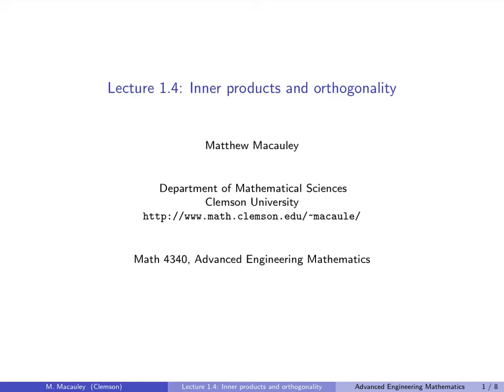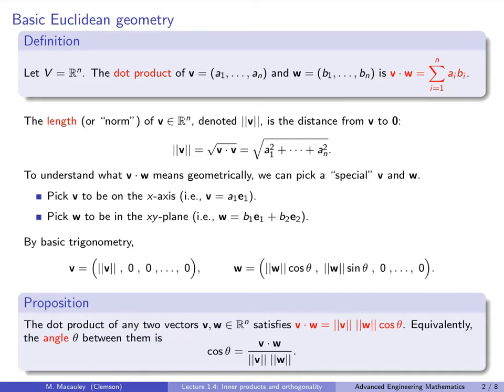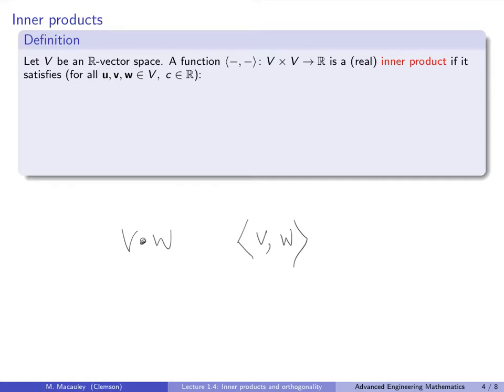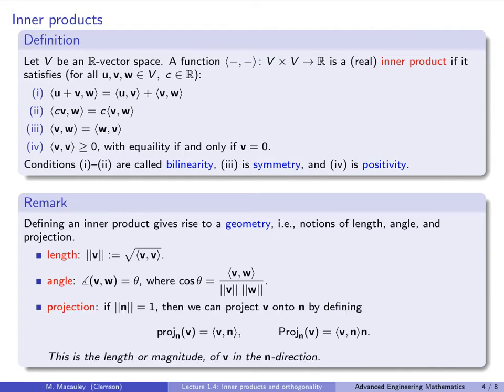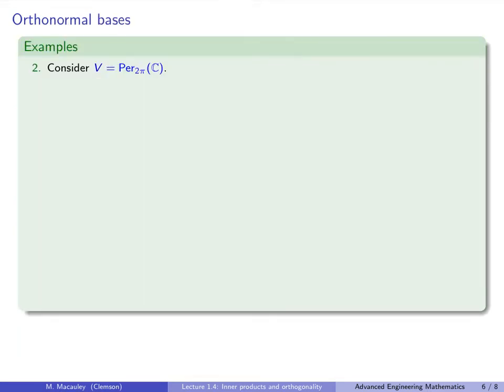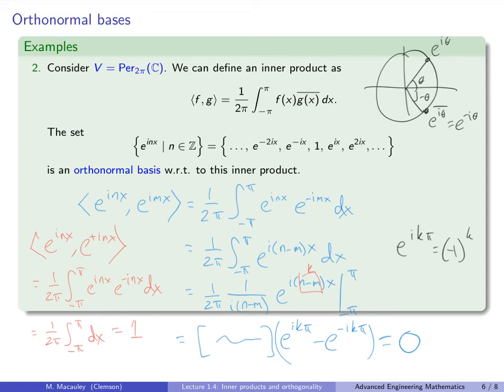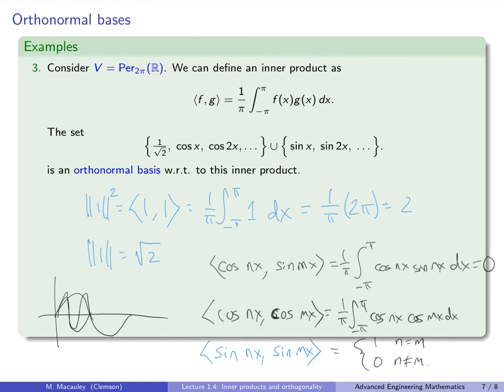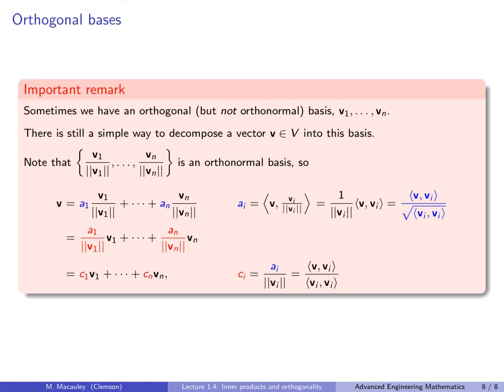Advanced Engineering Mathematics, Lecture 1.4: Inner products and orthogonality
In R^n, the length (norm) of vectors and the angles between vectors can all be defined using a dot product. This also gives rise to basic Euclidean geometry, such as the law of cosines and projections. The generalized version of the dot product in an abstract vector space, written (v,w), is called an "inner product", and it endows a vector space with a basic notion of geometry. Two vectors for which (v,w)=0 are said to be "orthogonal", which is the generalized version of perpendicular. We conclude with a few examples of inner products in spaces of periodic functions. In the latter example, the inner product is defined as an integral, and this makes either the complex exponentials, or the sines and cosine waves, into an orthonormal basis. This leads to the notion of a Fourier series, and how to write any periodic function using an infinite sum of complex exponentials, or sines and cosines.

TYPO: Page 4/8, Definition (i), should clearly be (u+v,w)=(u,w)+(v,w), not (u+v,w)=(u,v)+(v,w).